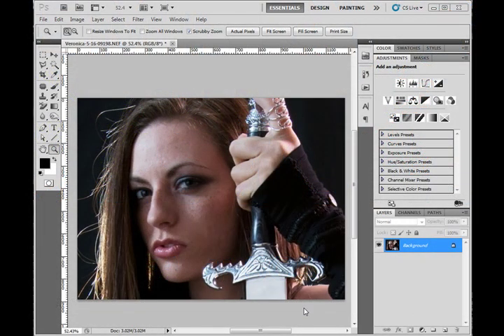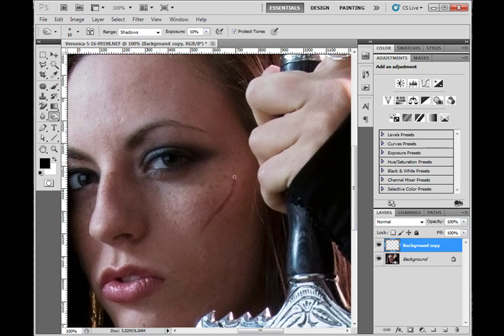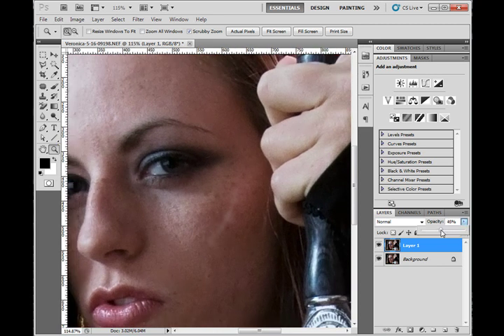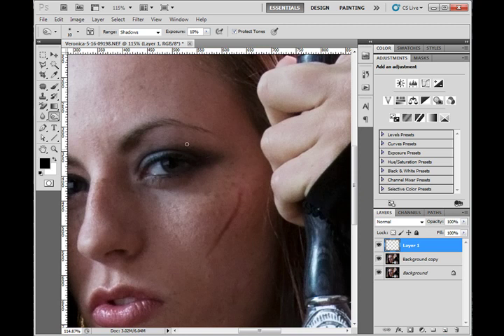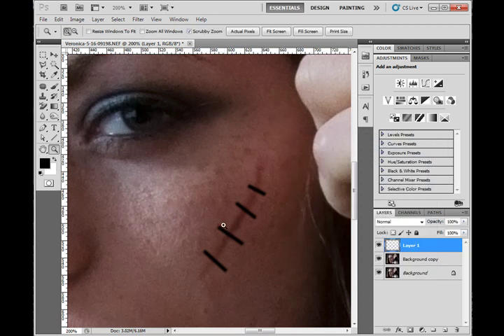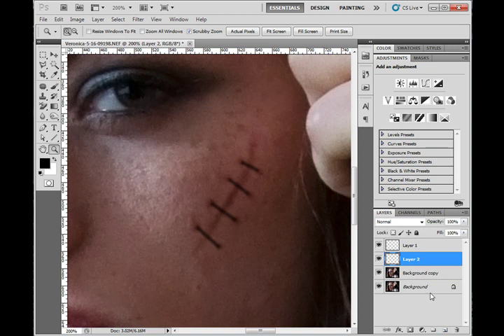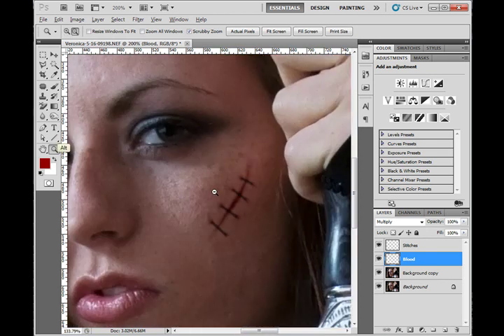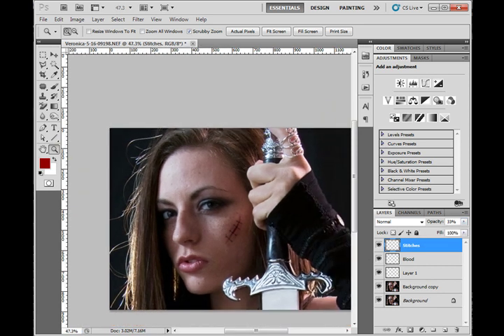A Photoshop Tutorial: Fast Scars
Create simple and fast scars. Old scars, fresh scars, and stitches on cuts. Create simple and fast cut and blood techniques using brush, burn, dodge, line tool, and blending modes. No images needed. All effects using photoshop only